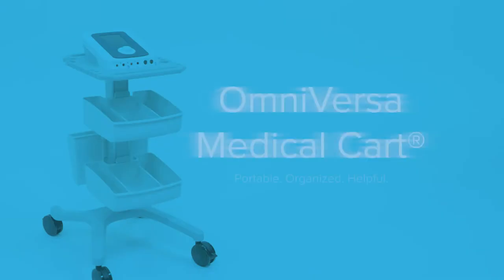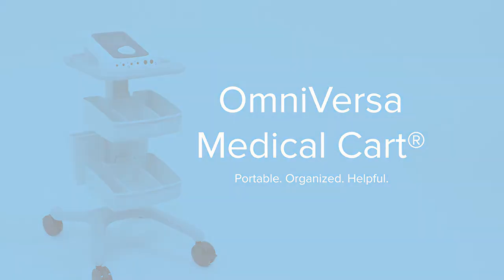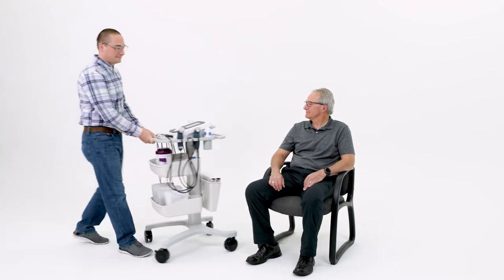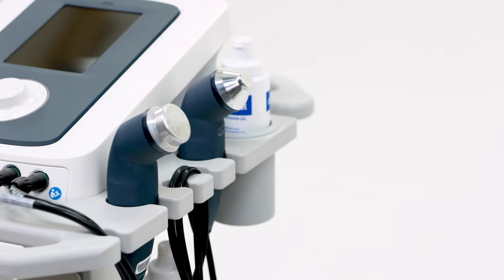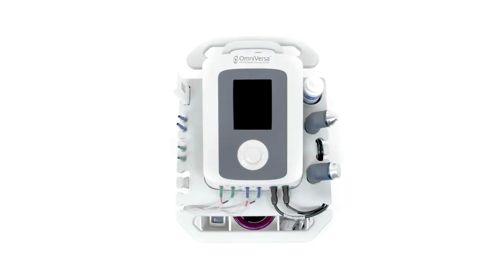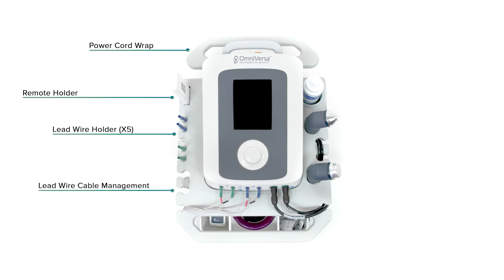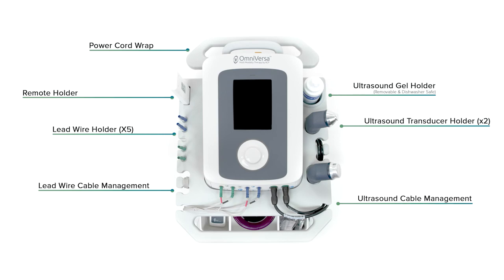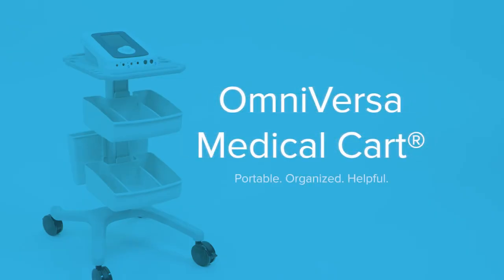OmniVersa® Medical Cart Product Overview Video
OmniVersa® Medical Cart - Portable, Organized, Helpful